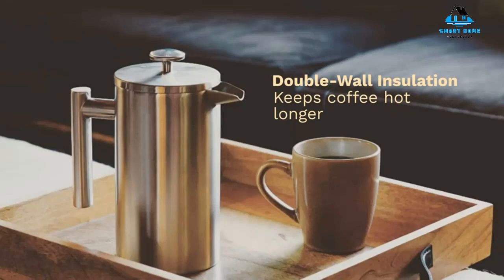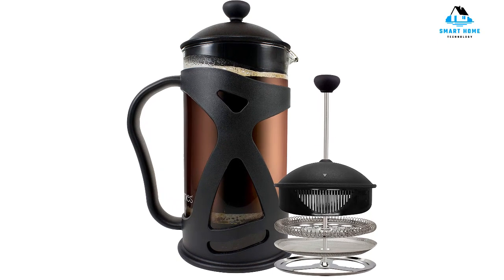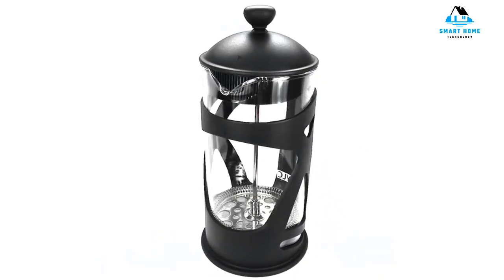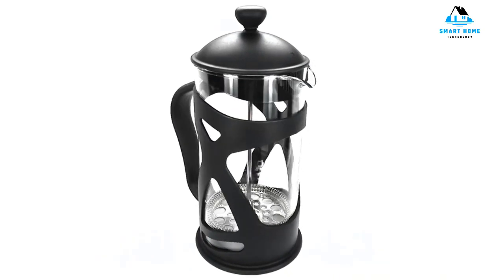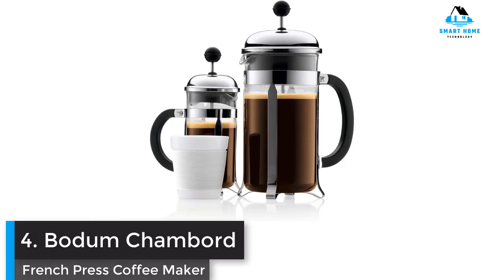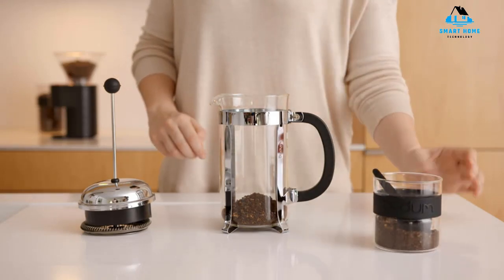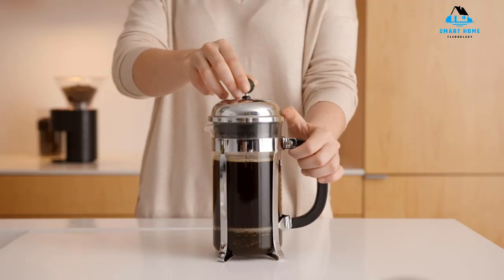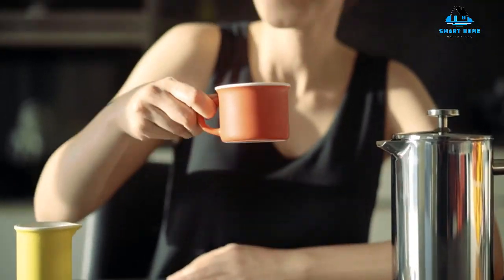TOP 5: Best French Press Coffee Makers 2025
Links to the Best French Press Coffee Makers 2025 are listed below. At Valid Consumer, we've researched the Best French Press Coffee Makers 2025 on Amazon saving you time and money.

1. Barista Warrior French Press with Thermometer - Insulated Coffee Press - Stainless Steel French Press Coffee Maker (1.0L, 34 fl oz, Gray)

2. KONA French Press Coffee Press Maker With Reusable Stainless Steel Filter, Large Comfortable Handle & Glass Protecting Durable Black Shell

3. ESPRO P7 French Press - Double Walled Stainless Steel Insulated Coffee and Tea Maker (Polished Stainless Steel, 32 Ounce)

4. Bodum Chambord French Press Coffee and Tea Maker, 12 Ounce, Chrome

5. Secura French Press Coffee Maker, 304 Grade Stainless Steel Insulated Coffee Press with 2 Extra Screens, 34oz (1 Litre), Silver